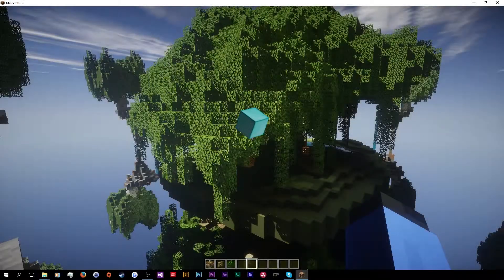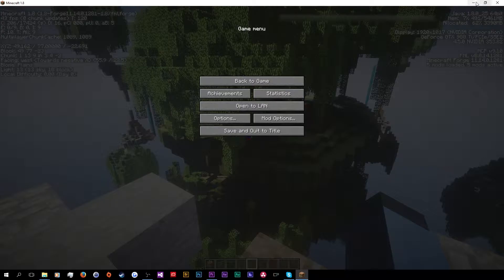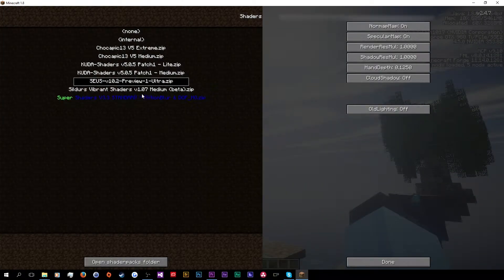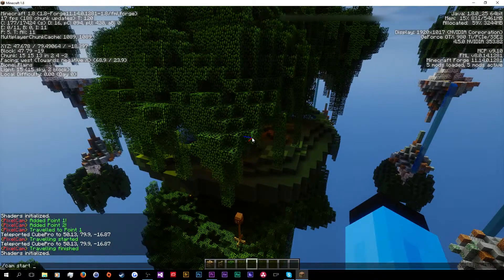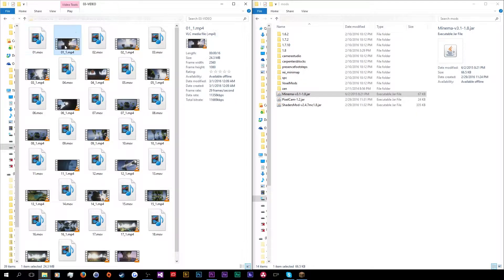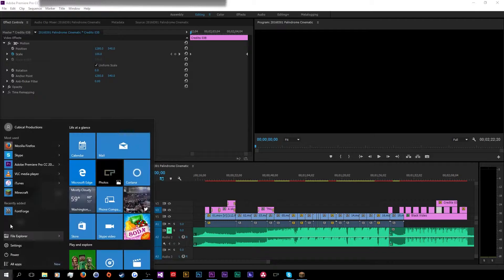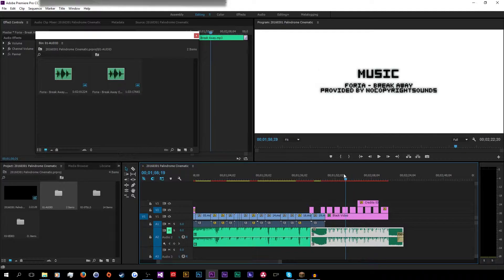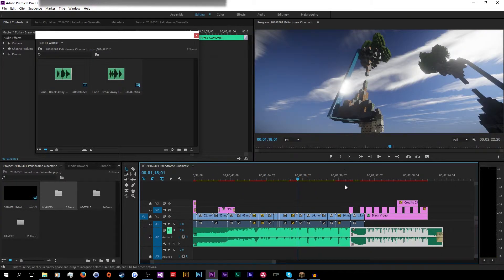PALINDROME BTS | CubeLife #9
THE MAKING OF PALINDROME

Mr. Chippy has some killer music that I used in this video. Below are links for both of the tracks as well as his Soundcloud page and YouTube channel! Go check it out!